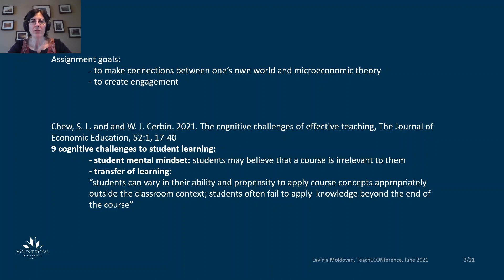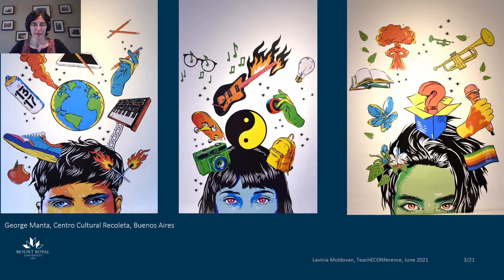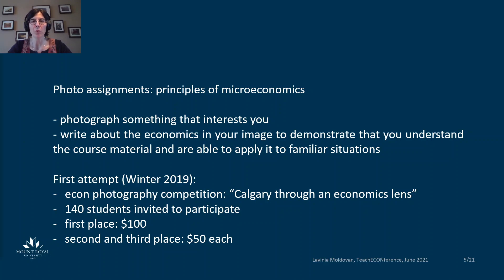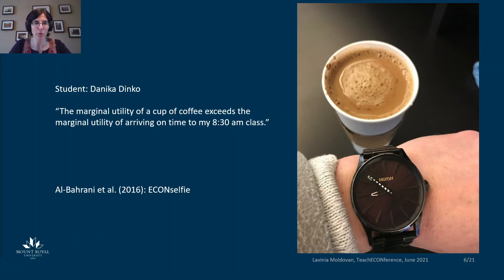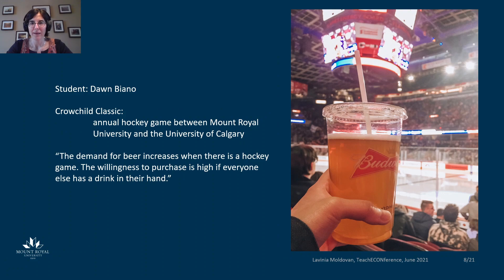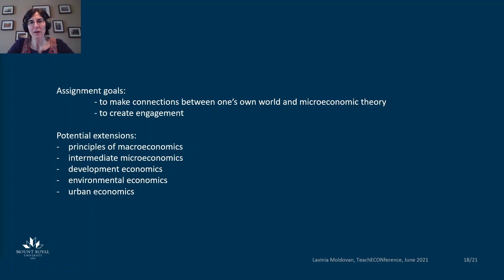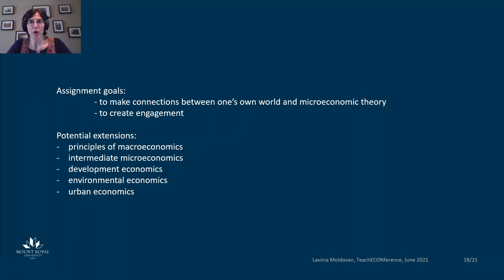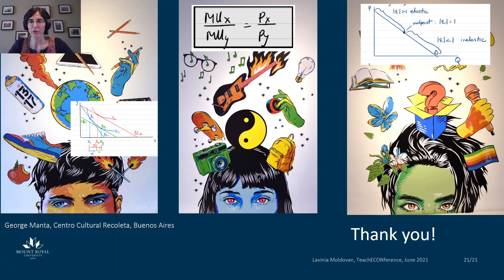See like an economist: photo assignments in a microeconomics course - Lavinia Moldovan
TeachECONference2021 Asynchronous Session Abstract
I will discuss an assignment in which students take photographs of their familiar surroundings and explain them through concepts learned in a principles of microeconomics course, which allows them to make vital connections between their own world or lived experience and microeconomic theory. The students choose the subject of their photographs and process information from their familiar world through microeconomic theory, communicating their ideas both through images and in writing. The goal of the assignment is to develop long-lasting competencies and to contribute to a positive attitude towards economics, which brings students closer to an ideal mental mindset for future learning and application of acquired knowledge. While often not present or less obvious in our mathematical tasks, creativity is given central stage in this assignment, encouraging students from a diversity of backgrounds to express themselves and to make explicit connections between their world and abstract economic theory. The assignment asks students to engage in the far transfer of knowledge from the learning environment of a specific course to a scenario that holds deeper meaning for them, which leads to a better understanding of economic concepts and increases the likelihood of long-term knowledge retention. The assignment focuses on key competencies that are vital for lifelong learning, encouraging creativity, critical thinking, and communication. Photographing and explaining the economics behind students’ every-day scenarios works well both for in-class courses, as well as for emergency or non-emergency online courses, irrespective of the students’ location. In my presentation I will share examples of student work to demonstrate how this assignment contributes to the learning objectives of the course, while also opening new avenues of communication between students and economic educators.